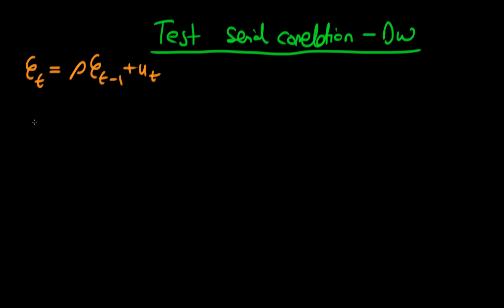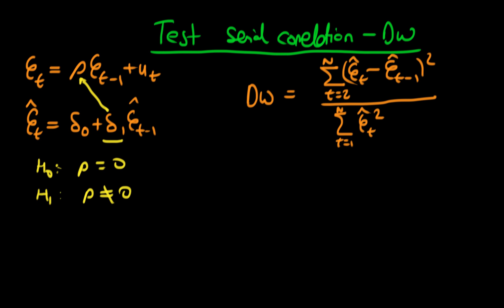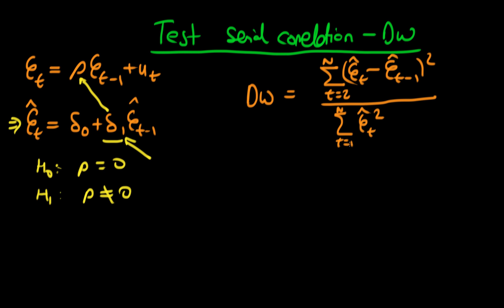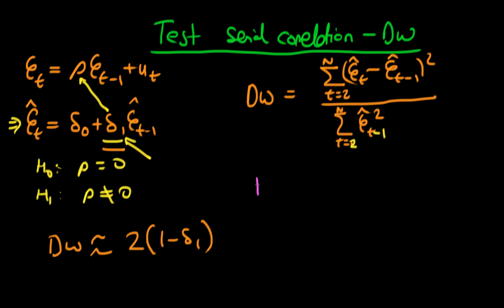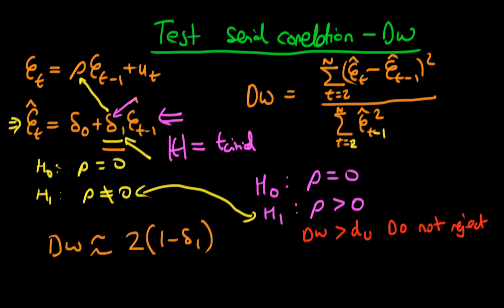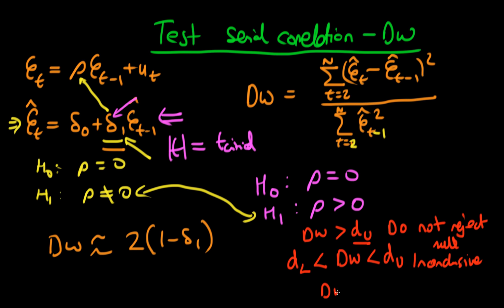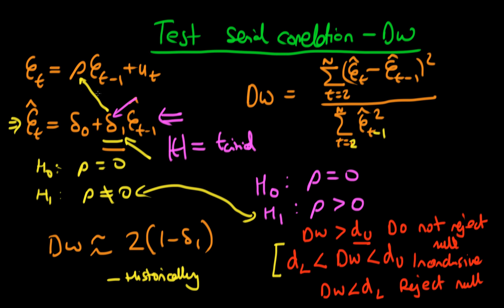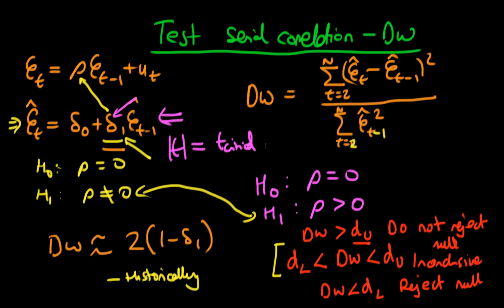Serial correlation - The Durbin-Watson test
This video explains the intuition behind the Durbin-Watson test of serial correlation, and compares it with the t test introduced in the previous video. The pros and cons of the Durbin-Watson test are also discussed. for course materials, and information regarding updates on each of the courses. Quite excitingly (for me at least), I am about to publish a whole series of new videos on Bayesian statistics on youtube. See here for information Accompanying this series, there will be a book